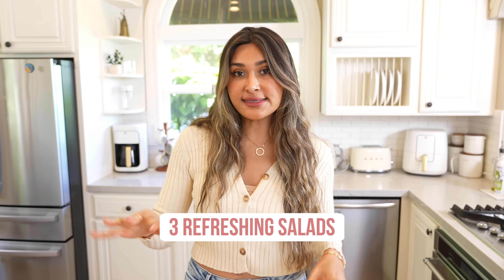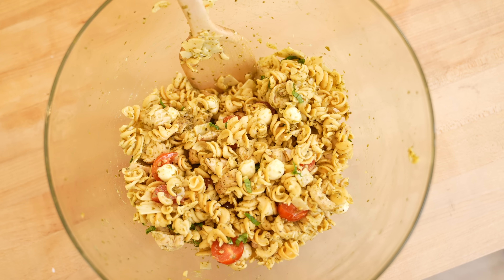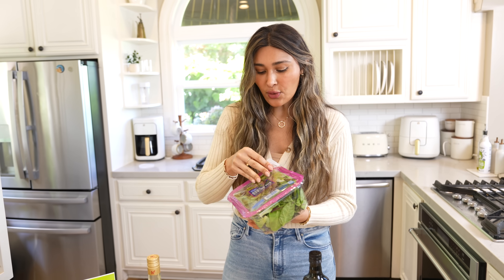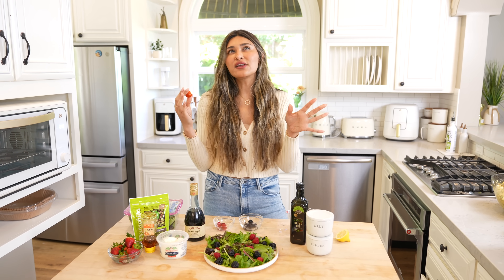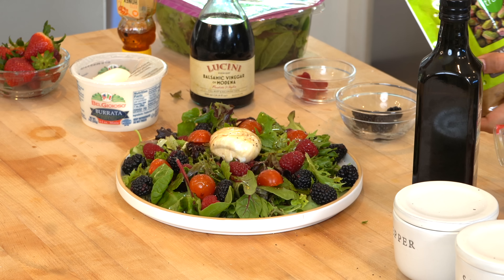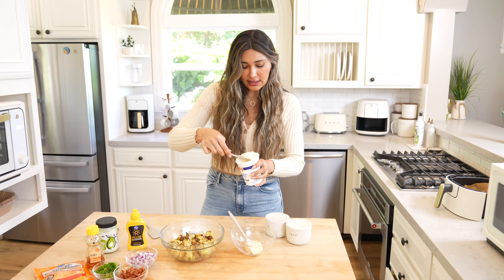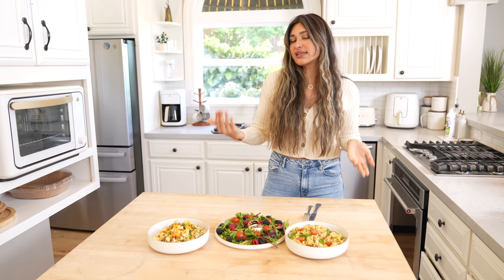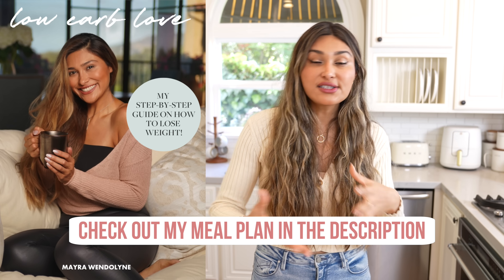Making The Salads That Helped Me Lose 100lbs!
🛍 Products I Used During This Video:
Bamboo Salad Bowl

00:00 Introduction
00:52 Chicken Pesto Pasta Salad
02:23 Ingredients + Mix
04:02 Berry Burrata Salad
04:48 Ingredients + Assembly
09:12 Loaded Baked "Potato" Salad
10:26 Ingredients + Mix
12:15 Final Reveal
13:20 Taste Test